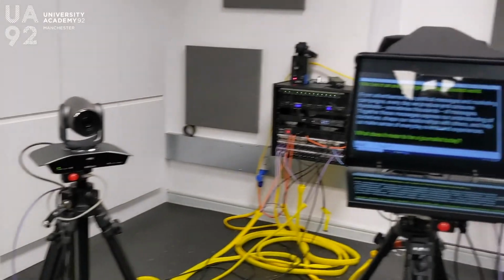UA92 November Open Day: Campus Tour